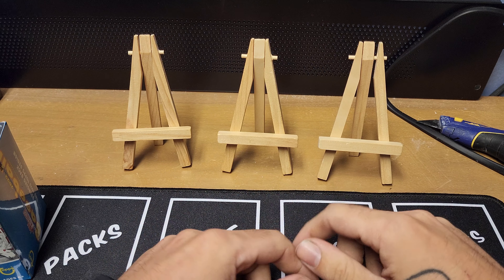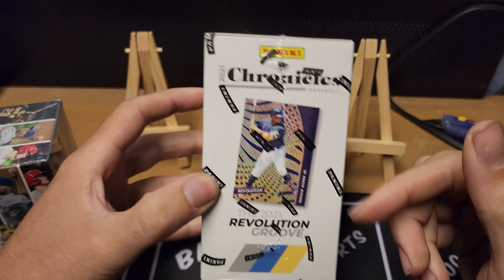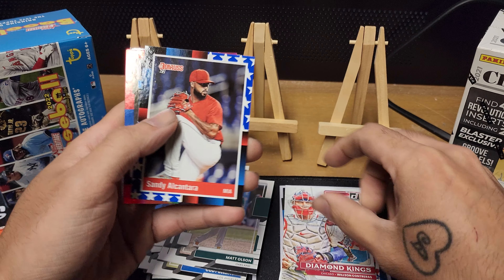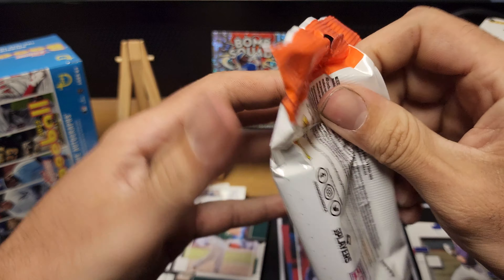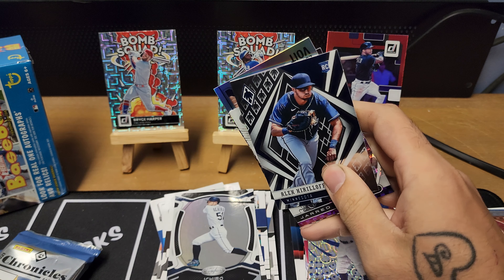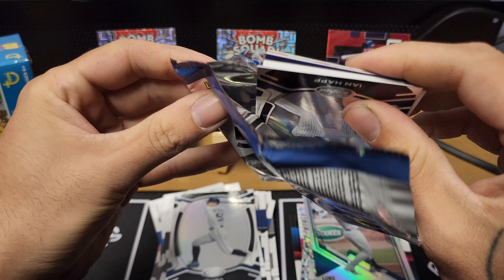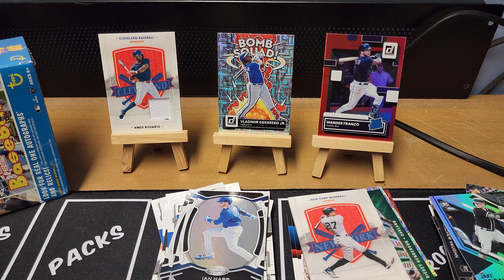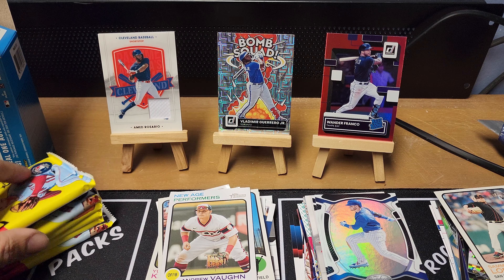Random Retail Rip N Review Mixer #2 (Baseball) Donruss Fat Packs, Chronicles & Heritage Blaster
Time for a little Random Retail Rip N Review with this time being baseball! 2 Donruss Fat packs, chronicles Blaster and heritage Blaster!